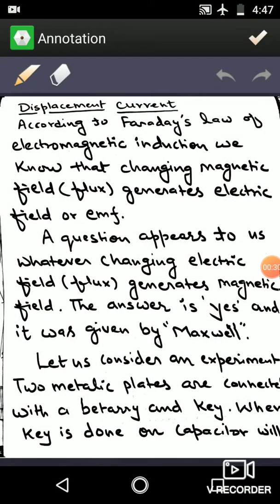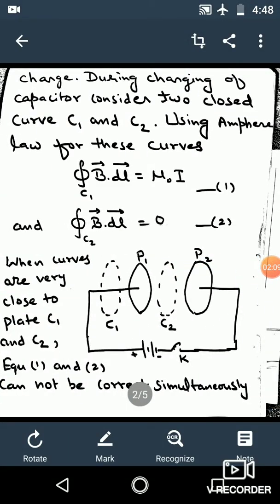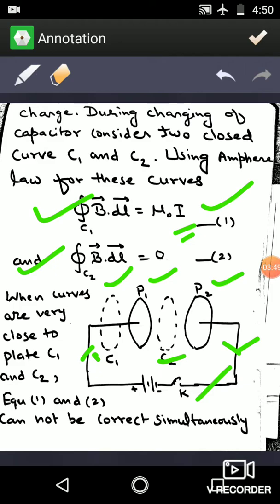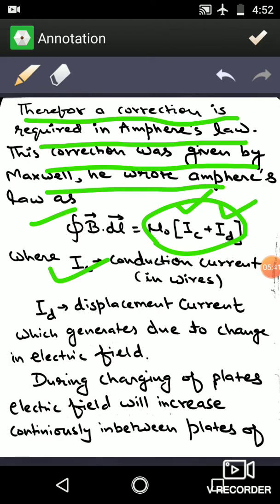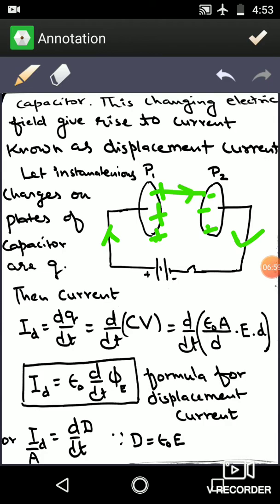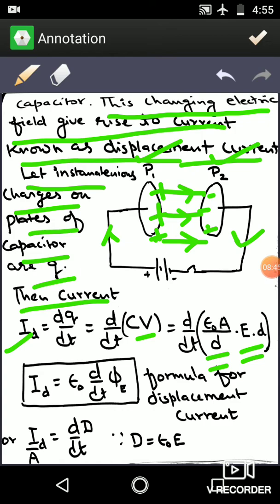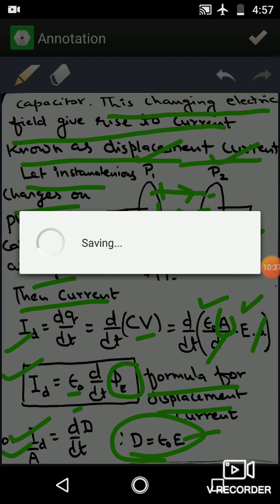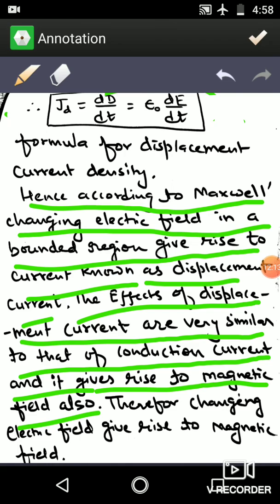Displacement current( physics)